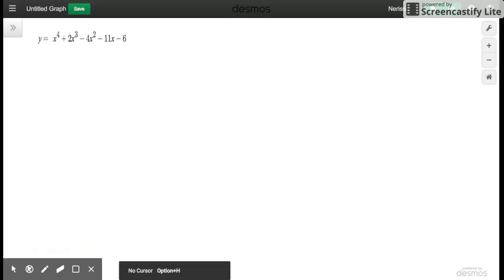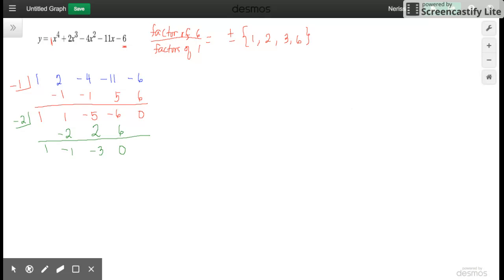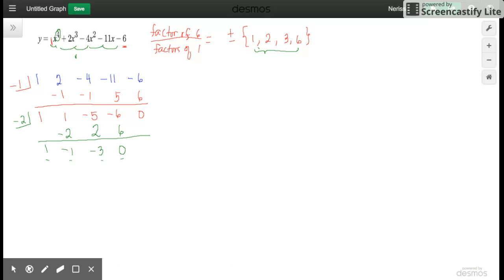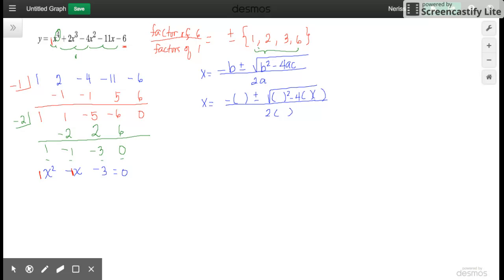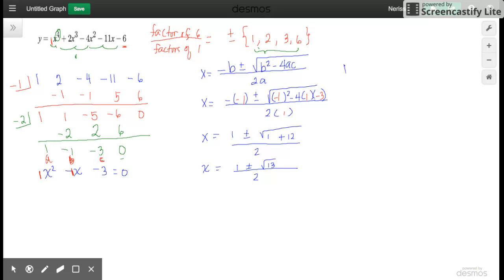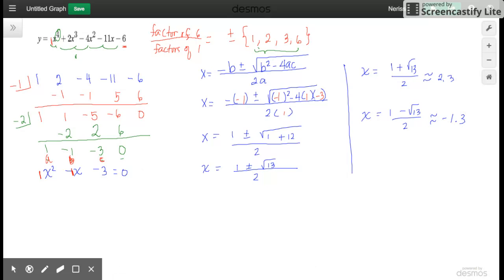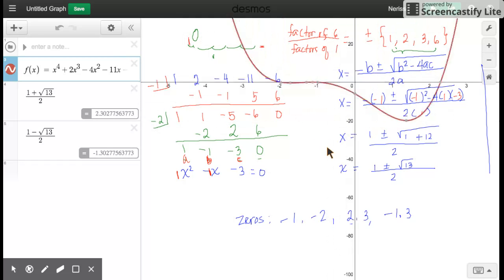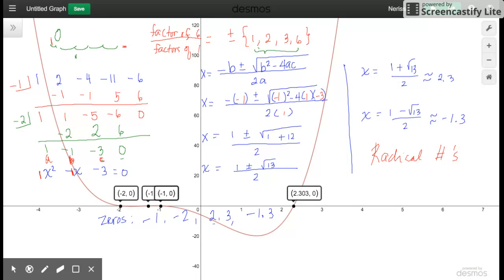Rational and Irrational Zeros